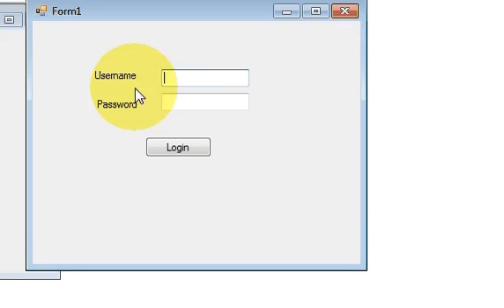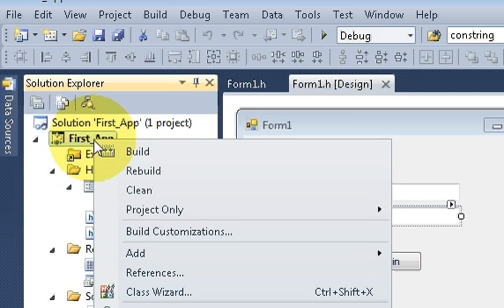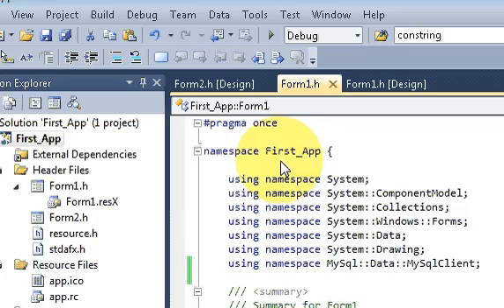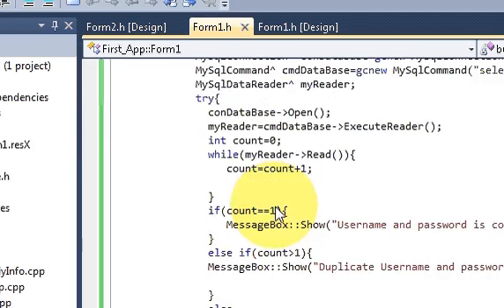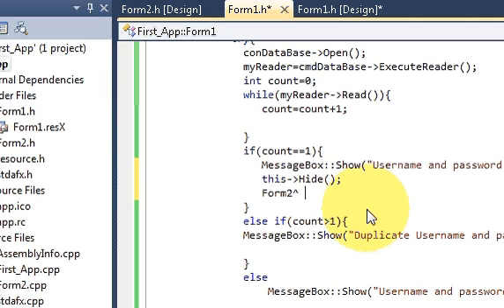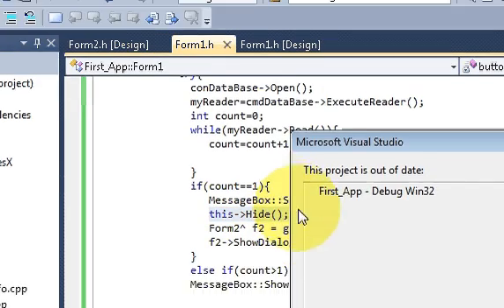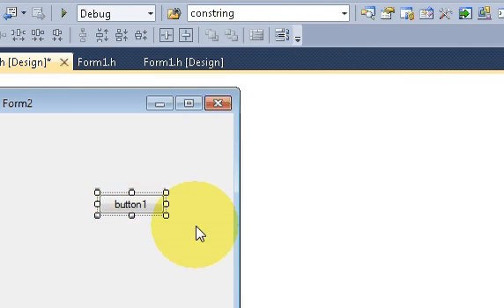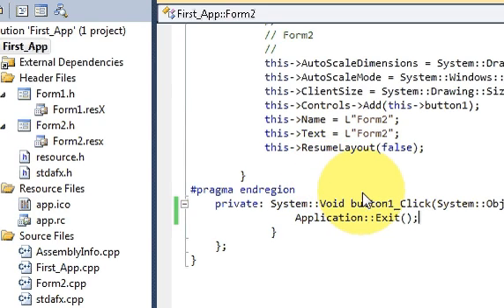Visual C++ Tutorial 6 -Windows Forms Application: How To Open A Second Form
Calling form1 from form2 in Visual C++ .Net‎
Cannot Show Another Form in Visual C++‎
windows forms show/hide eachother‎
Opening A Second Form In Visual C++ 2008‎
Searches related to open form visual c++
visual c++ load form
form show visual c++
visual studio open file